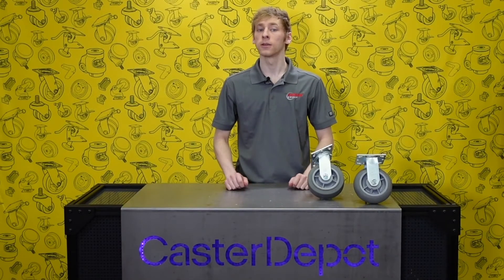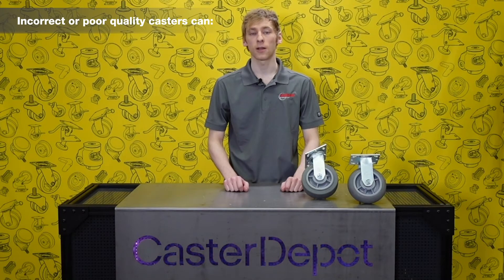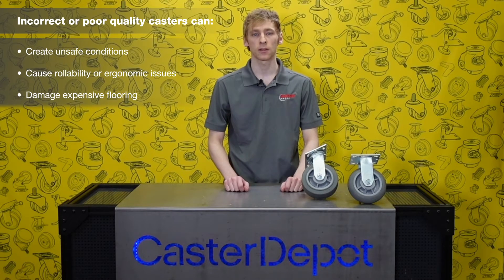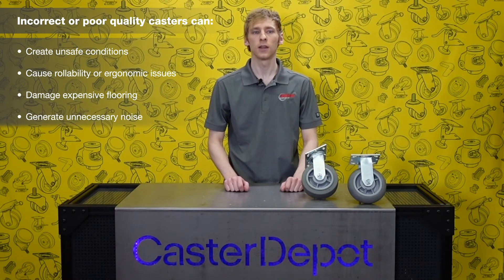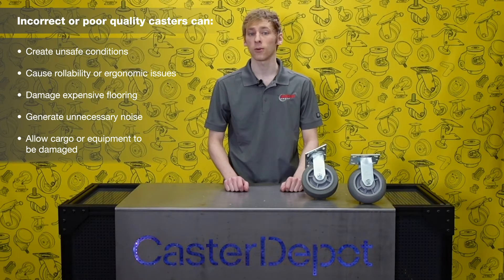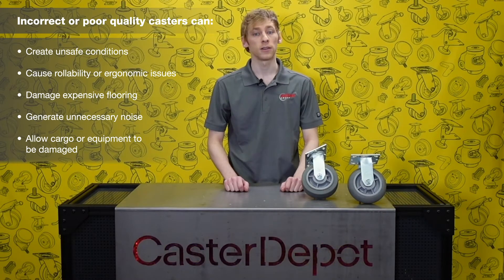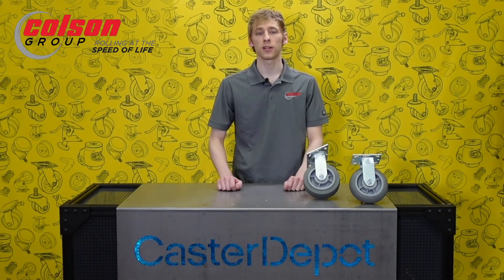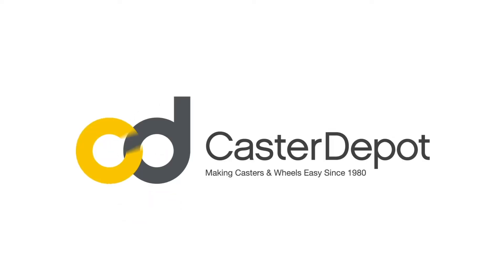Best Casters For Hotel Carts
See which Casters are best to use on hotel carts.
Things to consider for hotel carts:
- Ability to work across multiple flooring surfaces
- High performance in wet and dry conditions
- Adequate load capacity

We recommend using Colson's PEMCO ER and ES Series Casters with Swivel and Rigid Casters with Thermoplastic Rubber (TPR) Wheels

Some benefits are:
- Thick quarter inch steel legs to provide strength
- 5/8 inch permanent kingpin
- Strong and durable
- Available in both flat and donut thread
- Non-marking properties
- Work well in wet and dry environments
- Perform on multiple flooring surfaces
- Can support up to 600 lbs per caster

Correct casters and wheels can make the job easier, safer and faster. They can also protect flooring and valuable equipment. On the other hand, incorrect casters and wheels can cause some serious issues.

Since 1980, CasterDepot has been the expert in casters and wheels.

Follow us to get the latest updates and exclusive promos!

CasterDepot
Expert.
Easy.
Every Time.
ISO 9001 Certified QMS